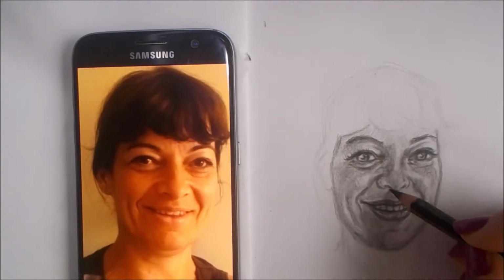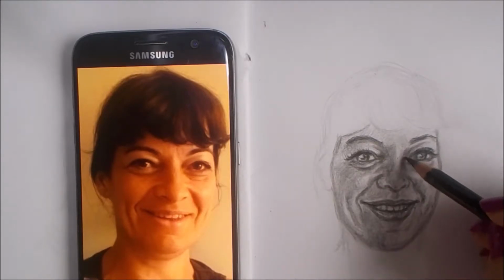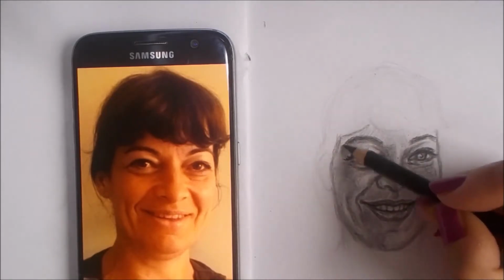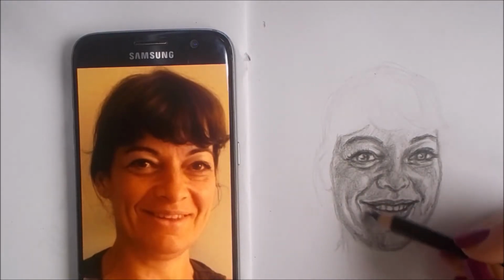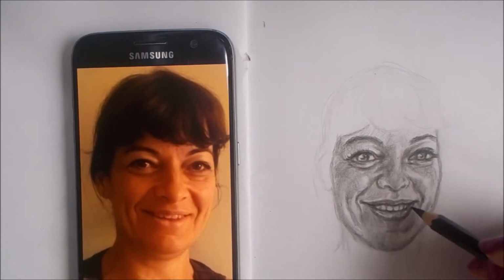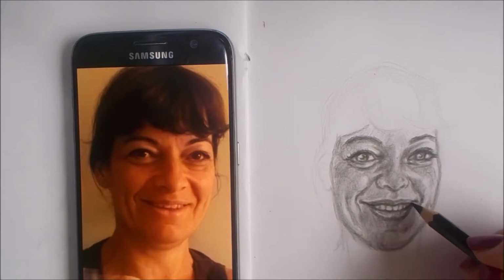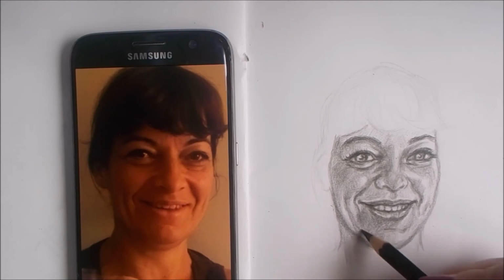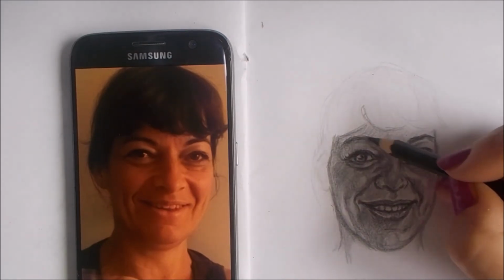How to Draw a Flattering Portrait, Part 7: Shading and Refining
Discussing issues around shading and refining a messy looking drawing.